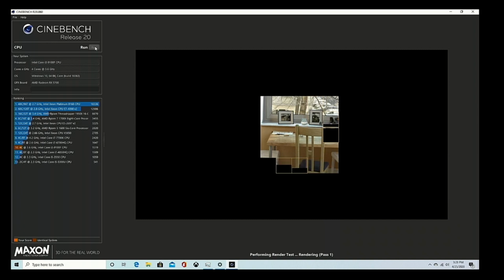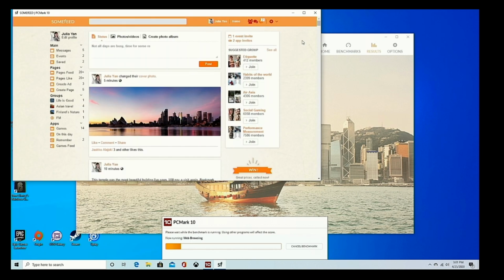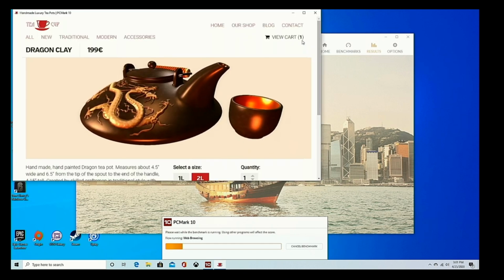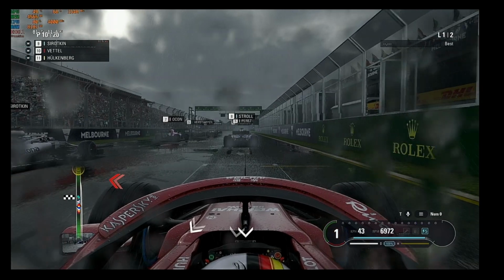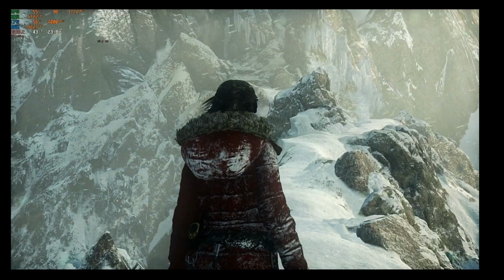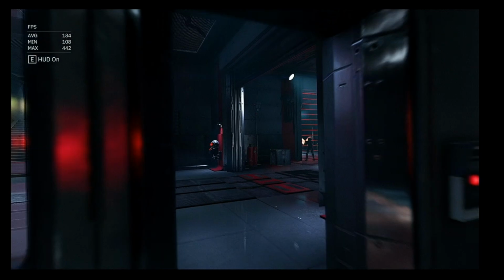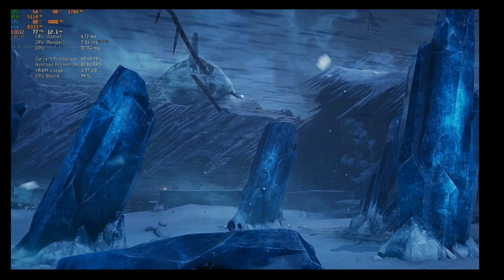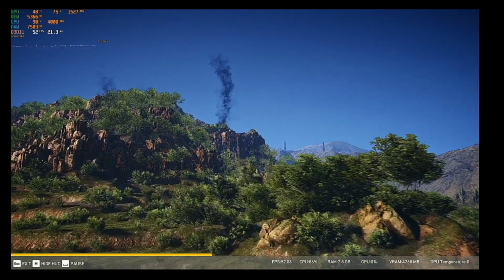Who make s the best budget gaming CPU? Intel i3-9100F vs Ryzen 5 1600 (AF)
I built two identical systems featuring the Lian Li Lancool 2 PC case and motherboards from MSI and GPUs from Powercolor to find out if AMD's new Ryzen 5 1600 (AF) is the new budget gaming CPU king.

I pitted it against Intel's price-point competitor, the i3-9100f.

Intel Core i3-9100f

AMD Ryzen 5 1600 (AF)